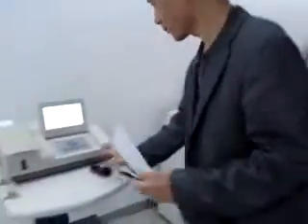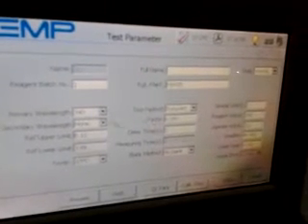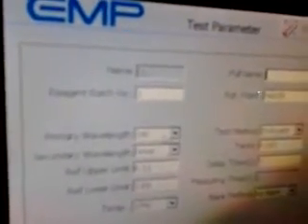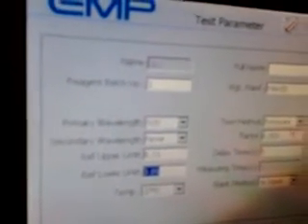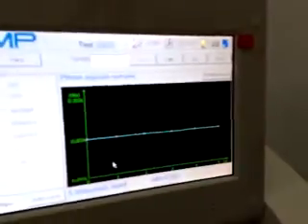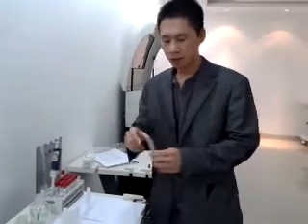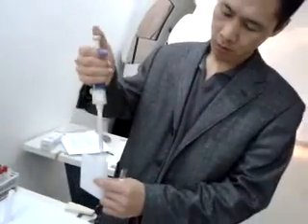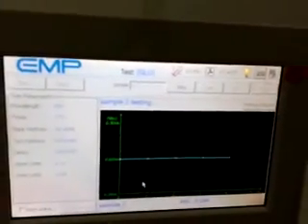Biochemical Analyzer | EMP-168 Vet | Glucose Test Demo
Demonstration setting test parameters for EMP-168 Vet and calibration of analyzer glucose test.  Video provided by Keebomed, Inc.